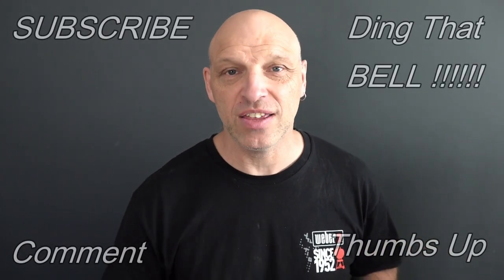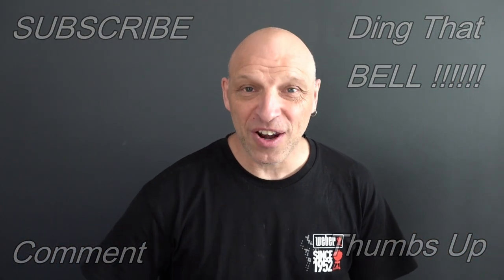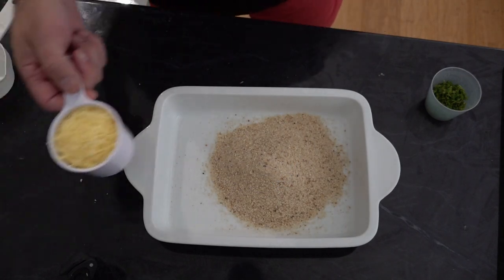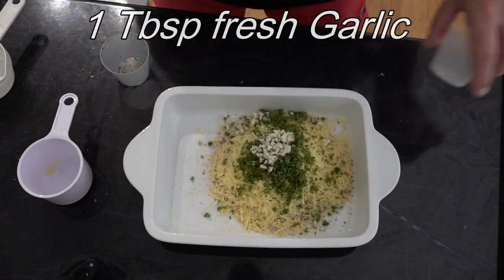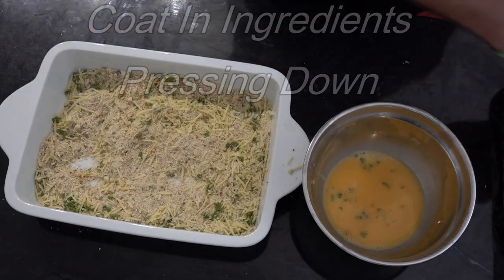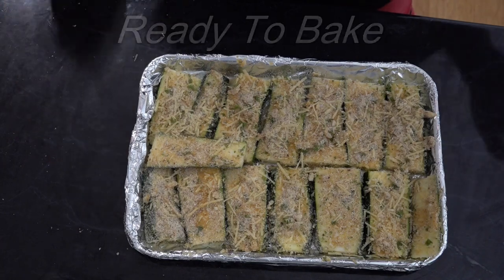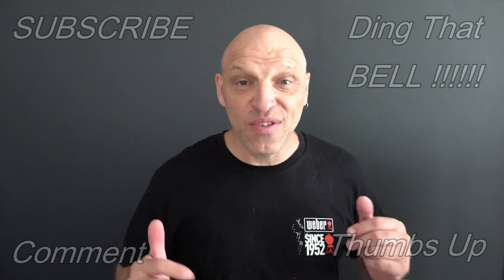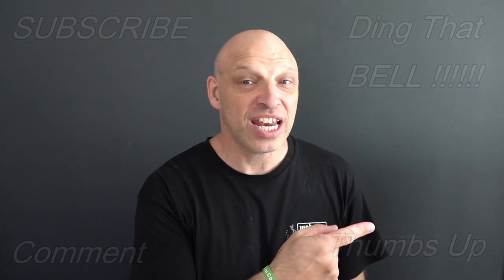Oven Roasted ZUCCHINI - How to bake ZUCCHINI Recipe on weber baby q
NEVER FRY ZUCCHINI/ COURGETTE AGAIN WITH THIS AWESOME RECIPE
LINKS:

In this weber tutorial i will demonstrate how to setup your weber q1200 for grill cooking.
Whether you have just bought a Weber Q2200, Weber Family Q3200 or Weber Baby Q1200
This video will teach you how to set up your weber baby q, I will demonstrate the ideal starter or a side dish to go with any weber barbecue meal.
These Zucchini Chips ( Courgettis)  are little slices of heaven.
 Baked  to a crispy, tender finish, and  these make a delicious (and nutritious) appetizer or side dish to compliment your BBQ.

You will never fry a courgetti or zucchini again once you taste this mouth watering starter on the weber q.
Cook on High Heat for 25 - 30 Mins at 200c

This is a easy to follow cooking tutorial.

Recipe
2 - 3 Medium Zucchini's / Courgette
1 Cup Parmesan Cheese
1 Tbsp. Fresh Basil Or Parsley
1 Tbsp. of Fresh Garlic
1 Tsp. Salt
1 Tsp. Back Pepper
Prep as instructions in video